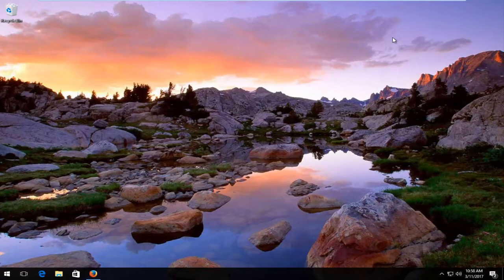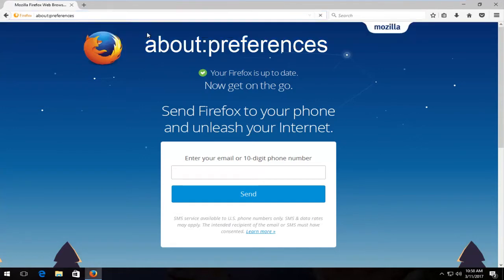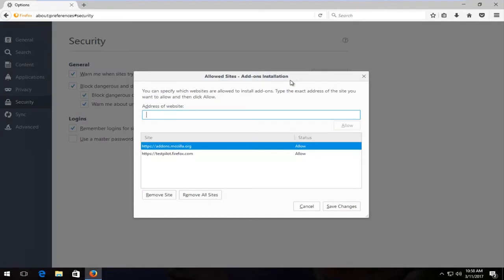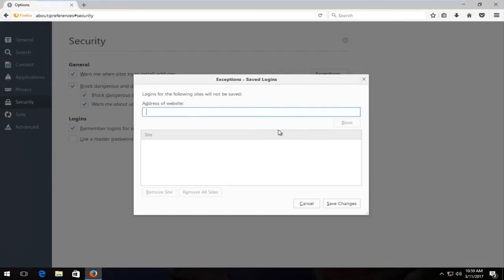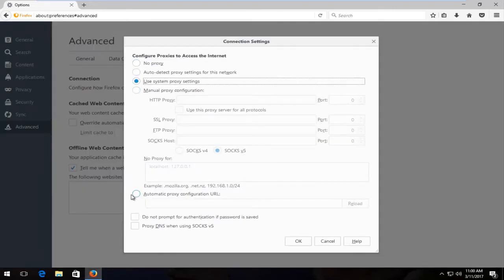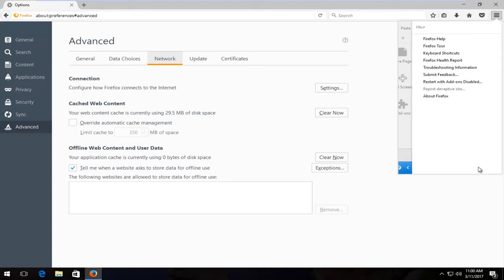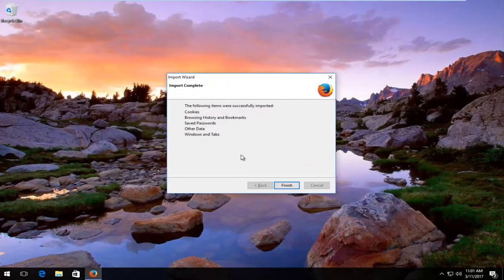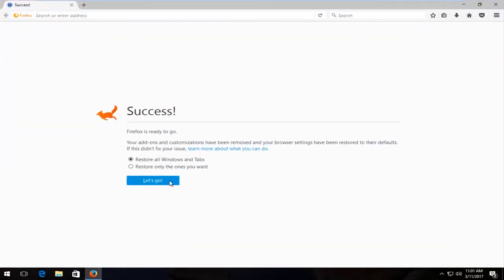Fix SEC ERROR UNKNOWN ISSUER In Mozilla Firefox [Tutorial]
This error occurs when Intermediate CA certificates are not installed on the server. When Intermediate CA's are installed properly on the server, they will be presented to the client connecting and used during the secure session, and therefore no action is required on the client side.